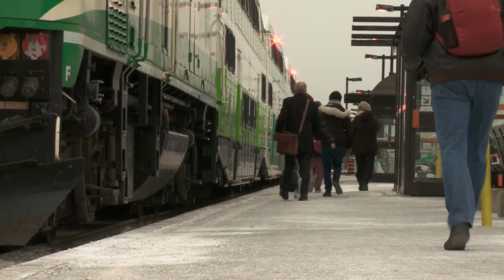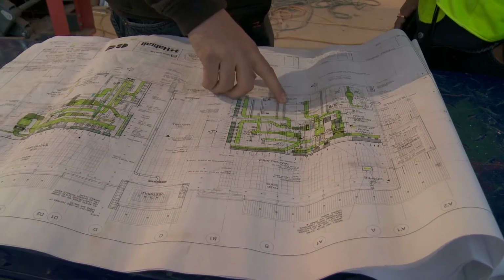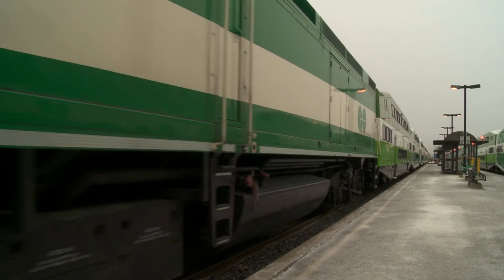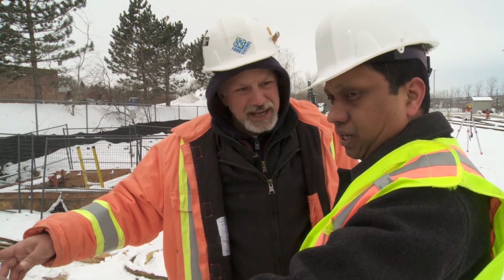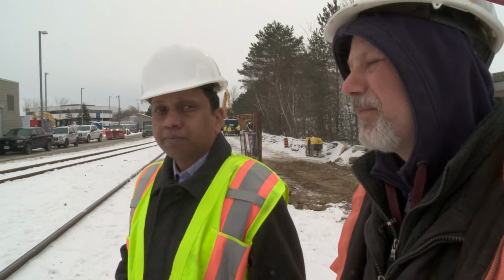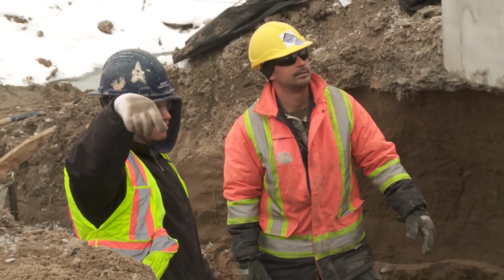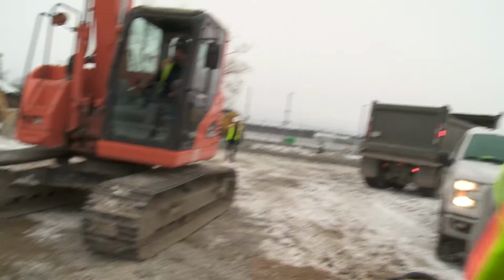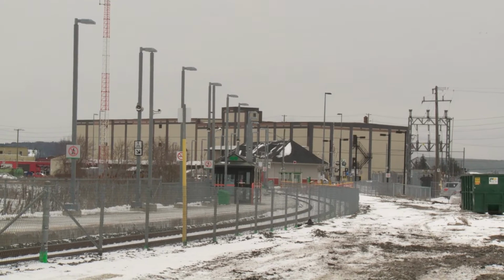Four Seasons Site Development